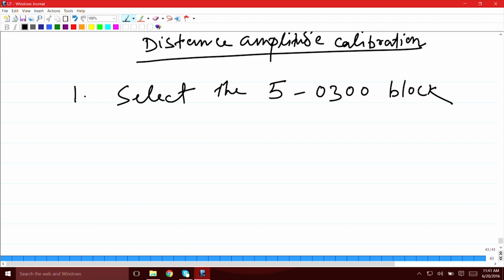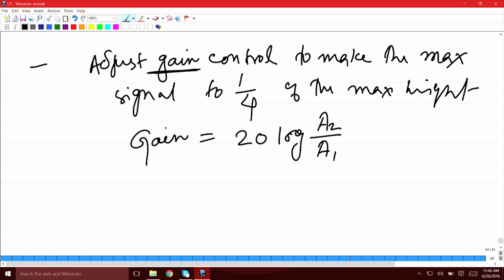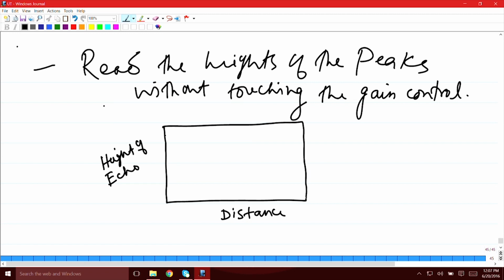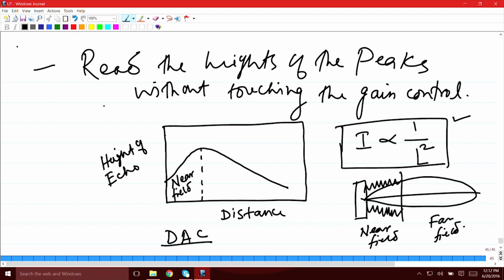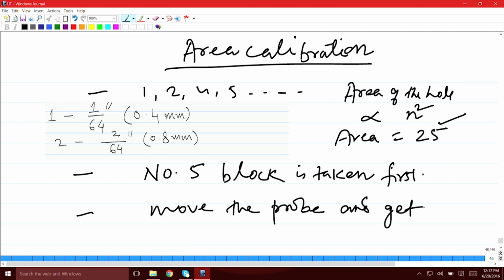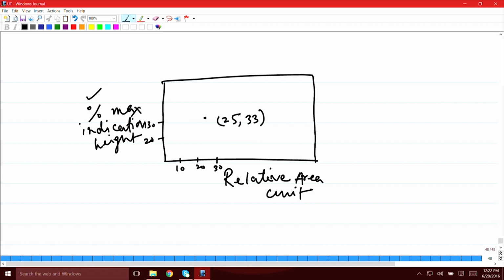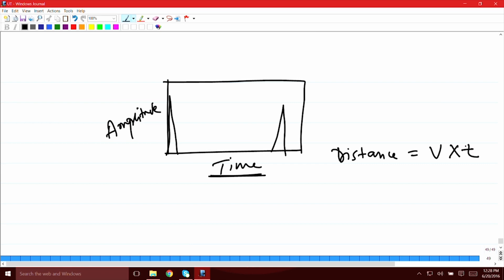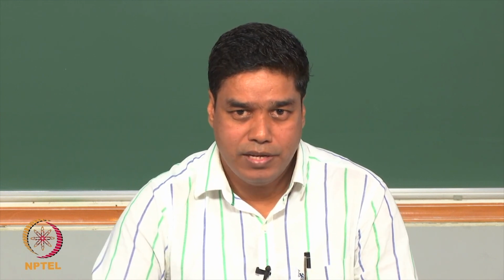Ultrasonic Testing - 8